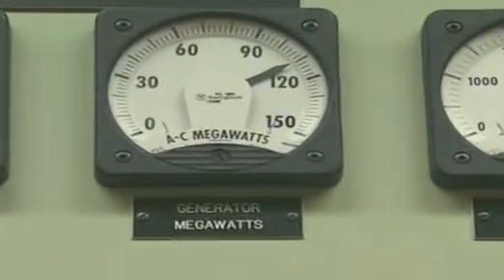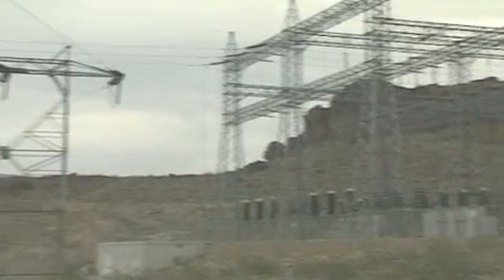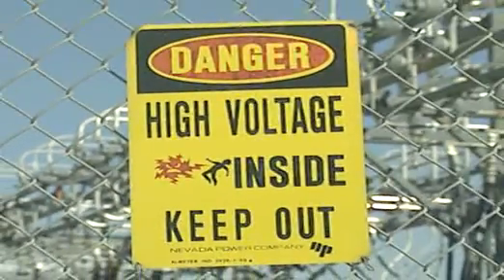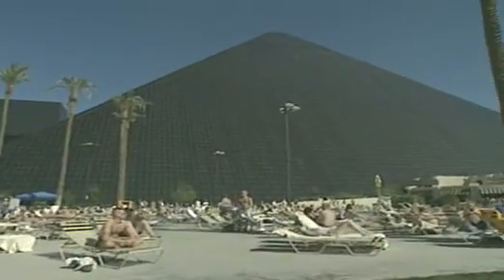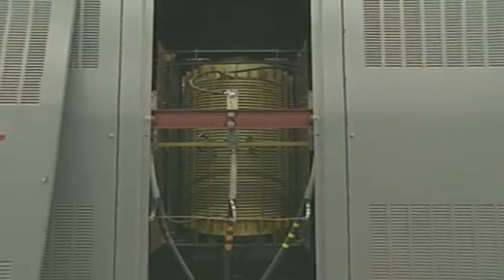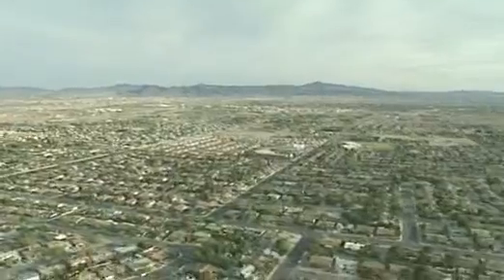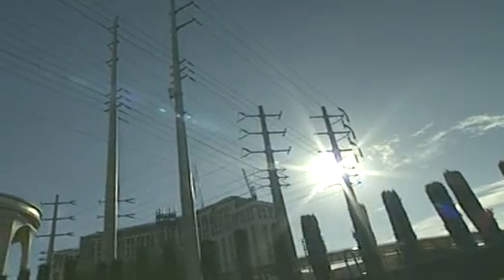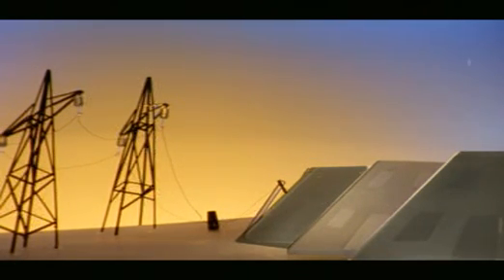Transformers - Conserving Energy